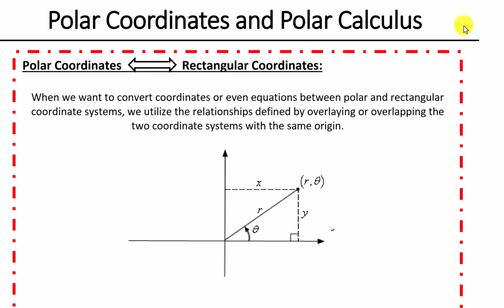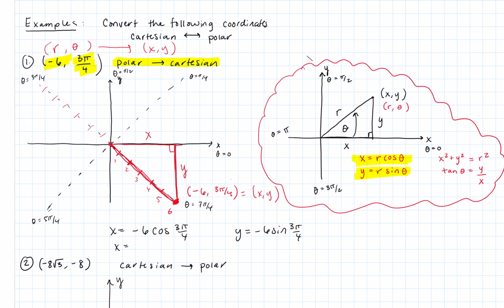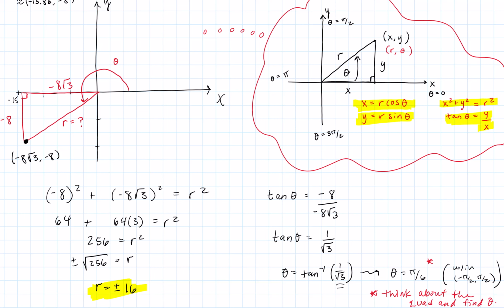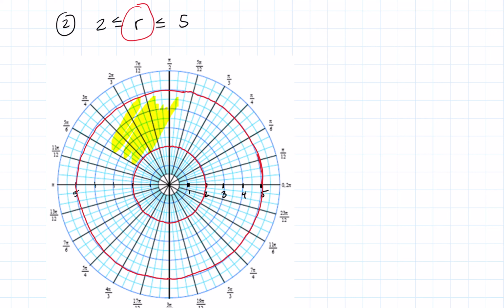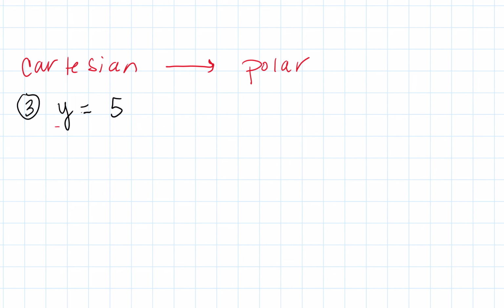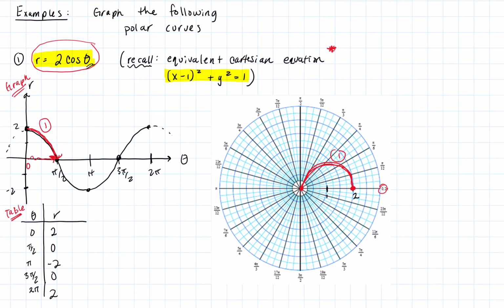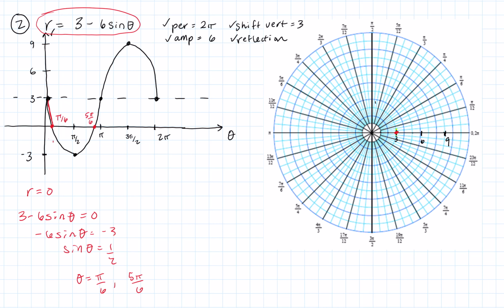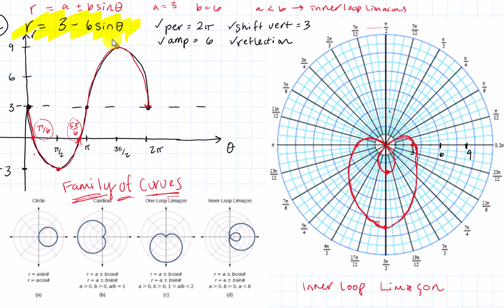12_2 Connections Between Polar and Rectangular Coordinates and Graphs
Connections between polar and rectangular/cartesian coordinates and graphs.  Includes lots of examples.  Corresponds with 12.2 Polar Coordinates in Calculus ET 3E by Briggs/Cochran and Calculus by Stewart.